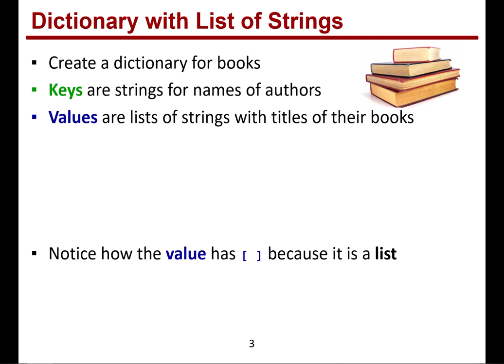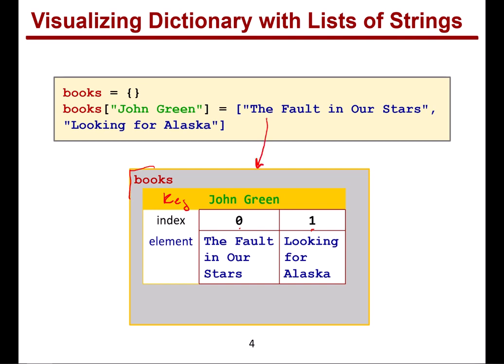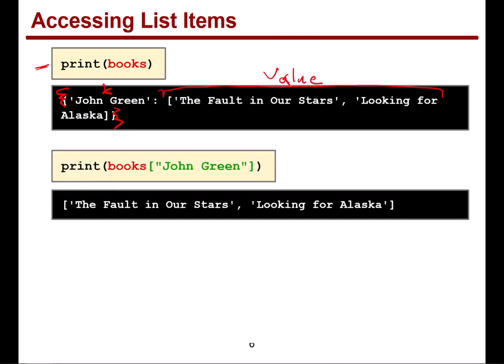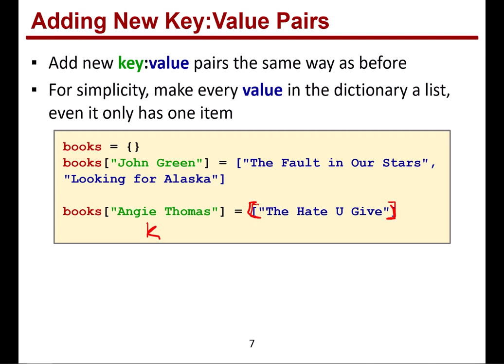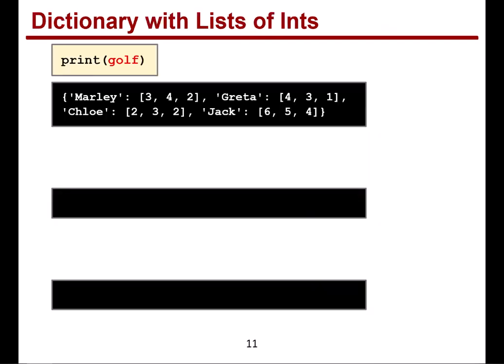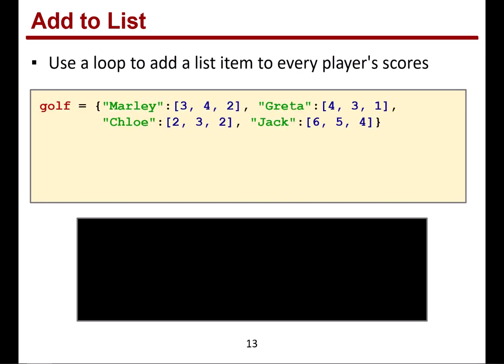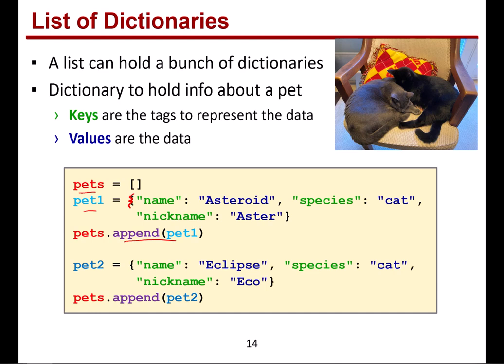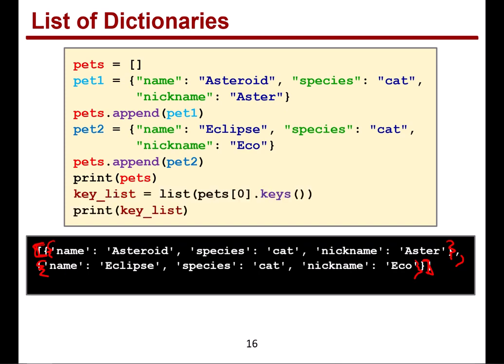Dictionaries Part 2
by Prof Rob Parke
Dictionaries and lists